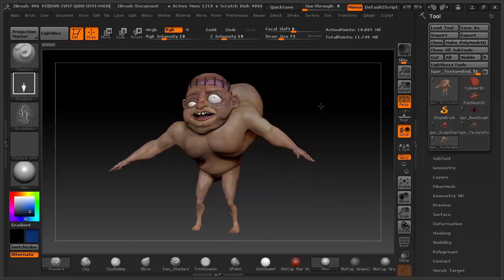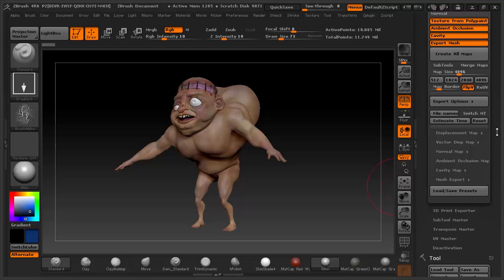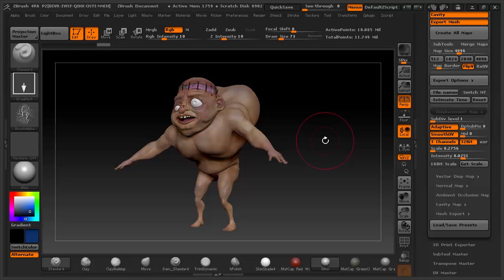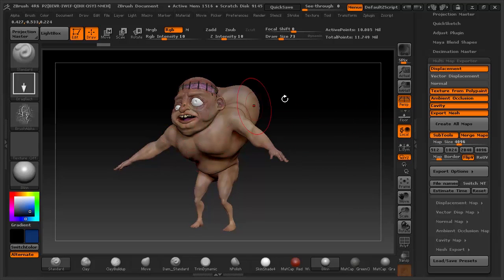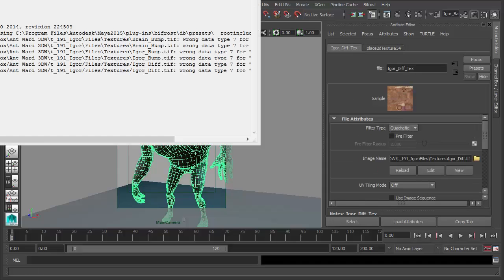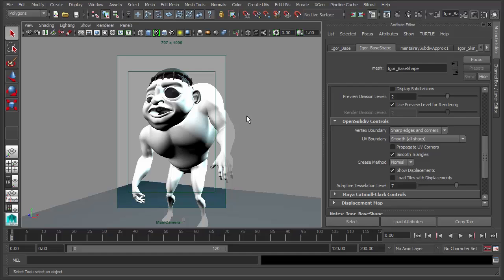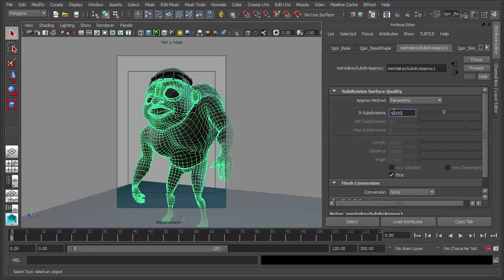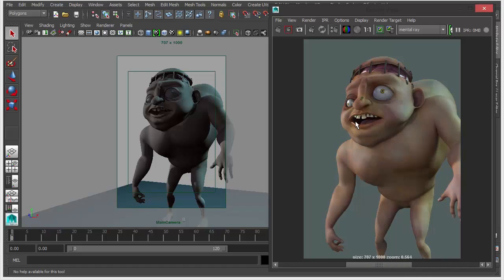Maya tutorial: Texture an asymmetrical character: Part 5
This video by Andrew Ward came with his tutorial in issue 192 of 3D World magazine.